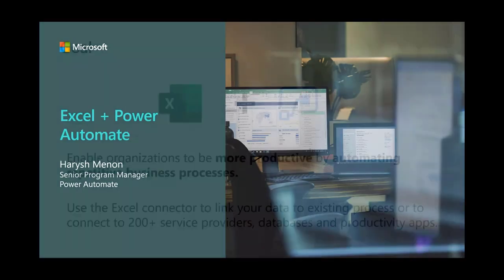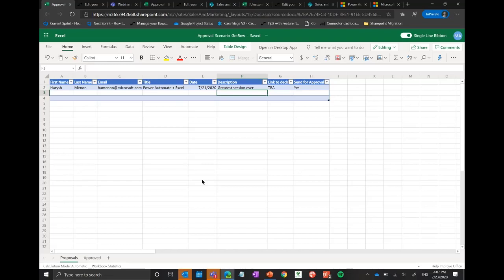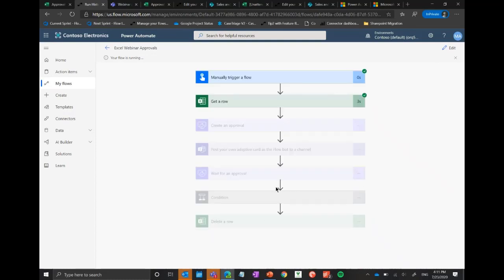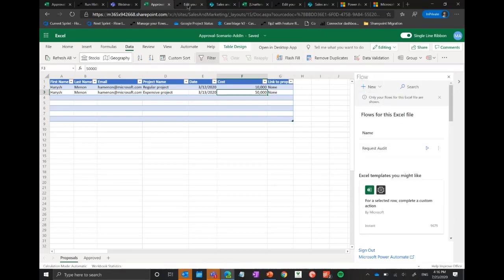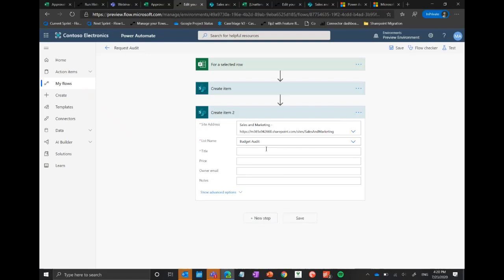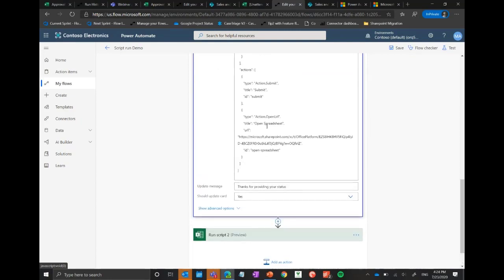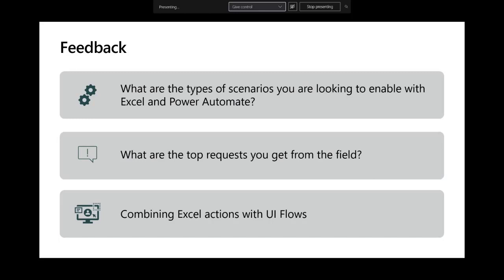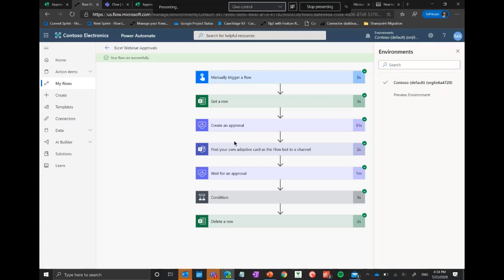Excel Virtually Global - Harysh Menon - Excel + Power Automate